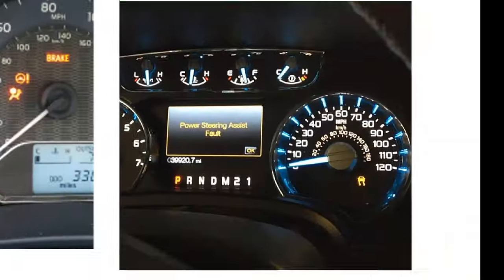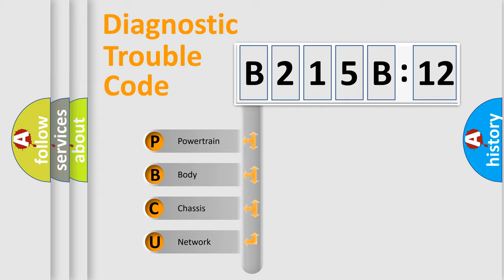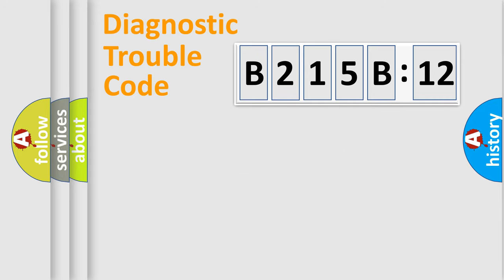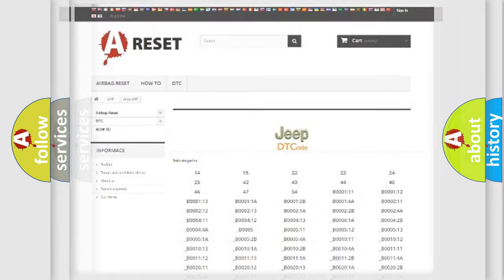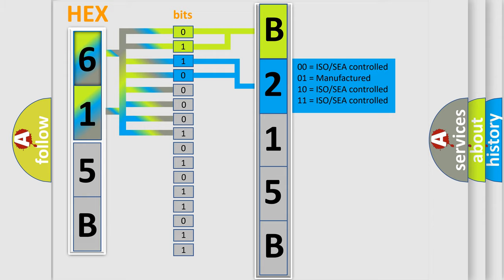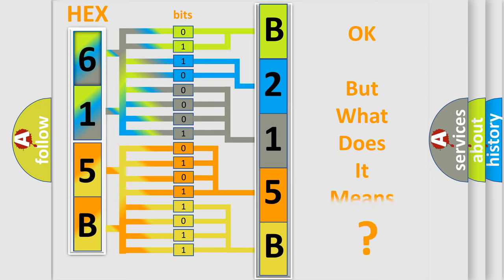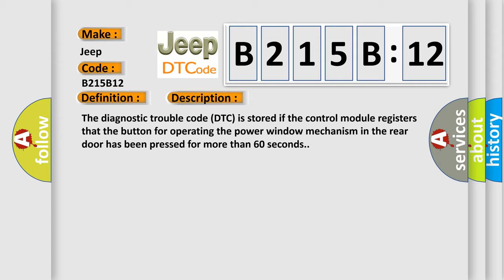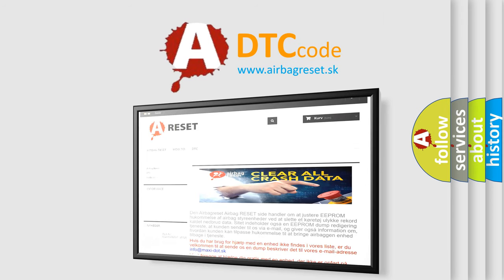DTC Jeep B215B-12 Short Explanation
Contents:
0:21 Basic DTC analysis according to OBD2 protocol standard.
1:48 Insight into programming
2:58 A diagnostically understandable description of the Diagnostic Trouble Code
3:05 Basic error definition

Make:
Jeep
Code:
B215B 12
Definition:
Control, rear side window. Stuck in the active position
Description:
The diagnostic trouble code (DTC) is stored if the control module registers that the button for operating the power window mechanism in the rear door has been pressed for more than 60 seconds.
Cause:
The button has jammed in the pressed in positionDamaged button for the power window mechanism.